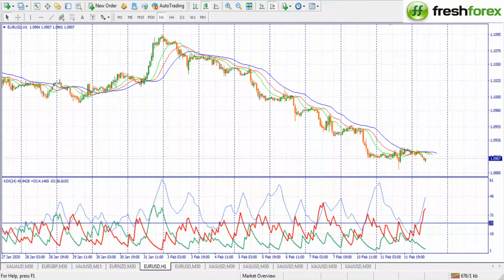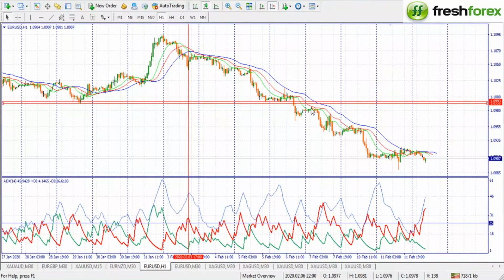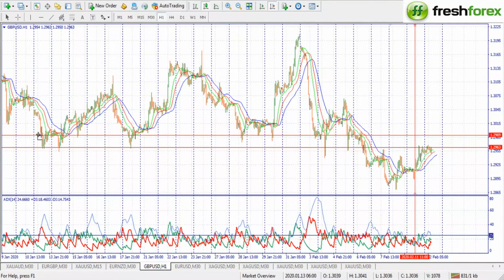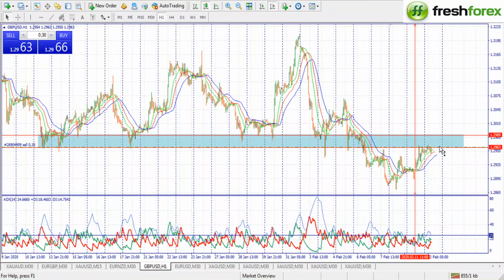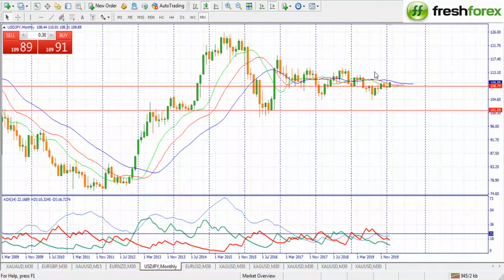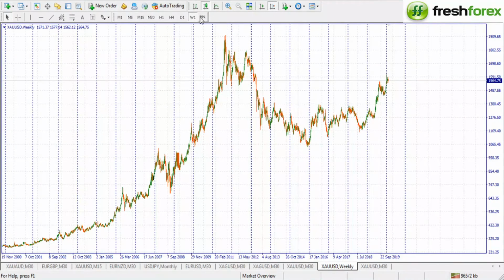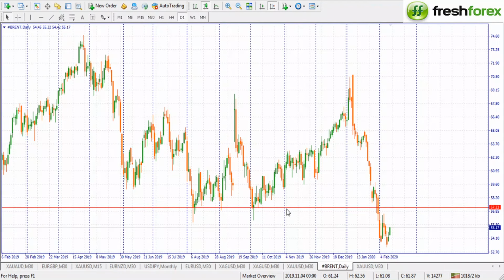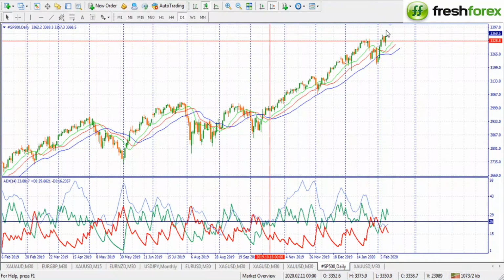Forex Forecast -12 February 2020 [FRESHFOREX.COM]